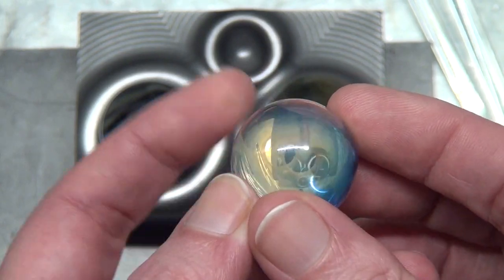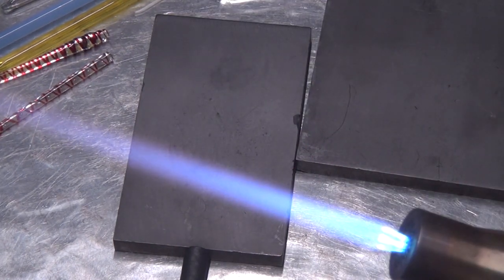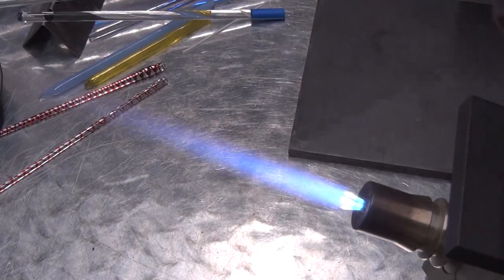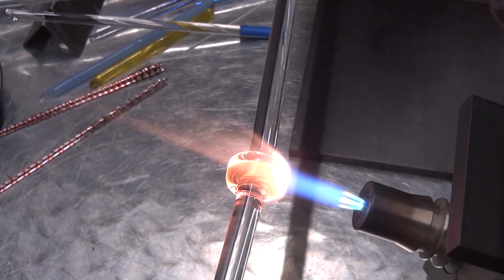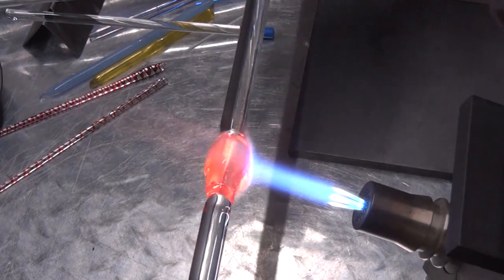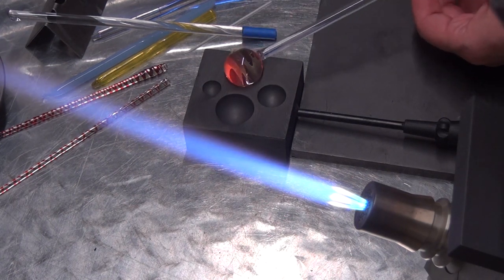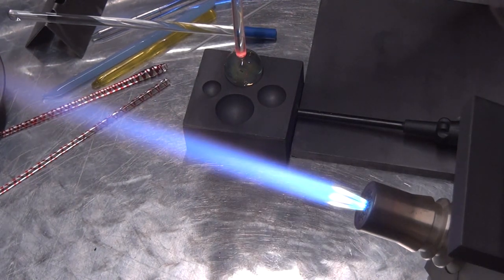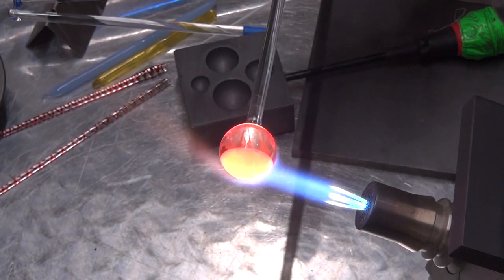Beginner Glassblowing: Fumed Twist Marble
Tutorial for a simple fumed marble made with borosilicate.